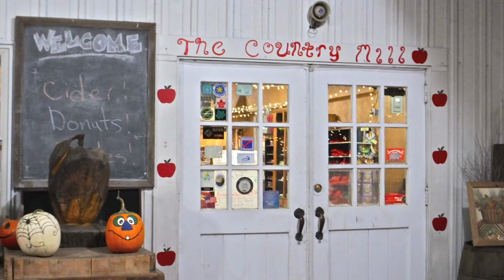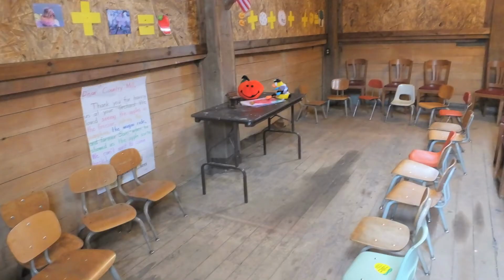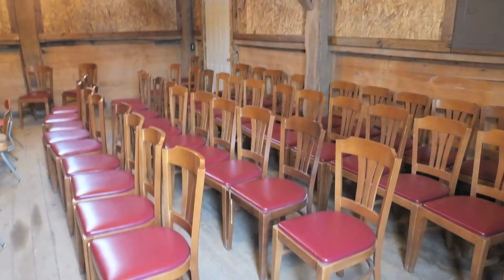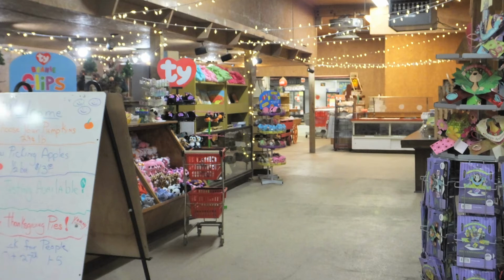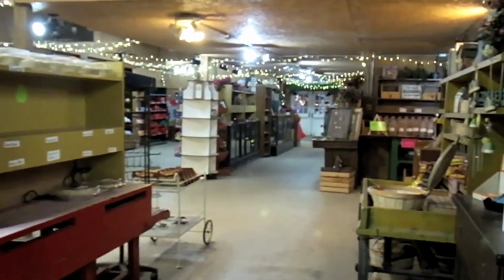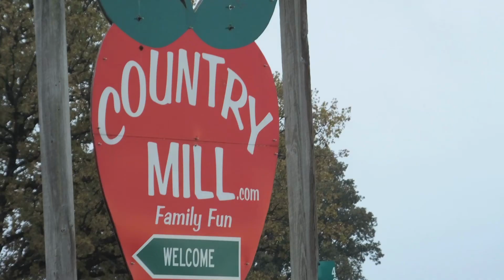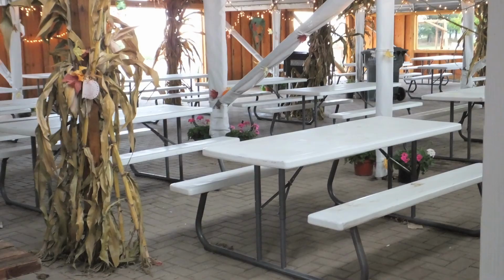A View From the Bus: Country Mill — FGNtv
On Dec. 9 a group participating in the Great Lakes EXPO Farm Market  Bus Tour stopped by Country Mill in Charlotte, Mich., to explore a farm market that transforms into a wedding venue during the winter months.